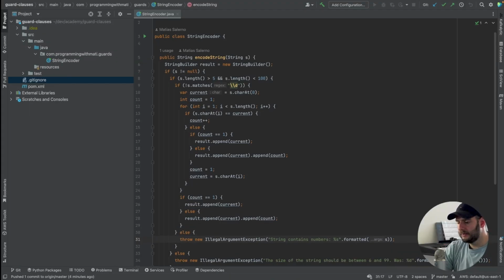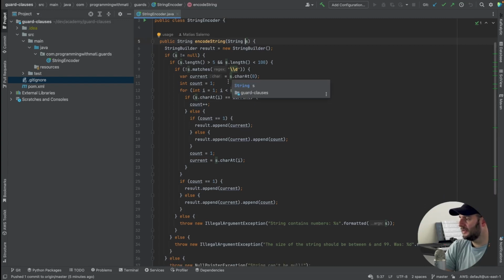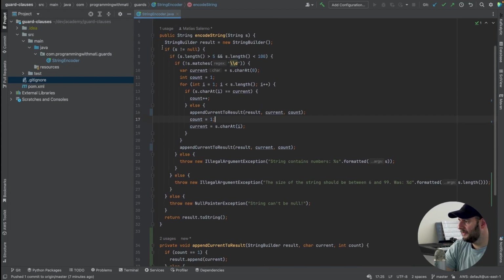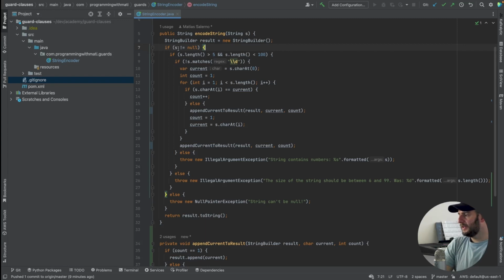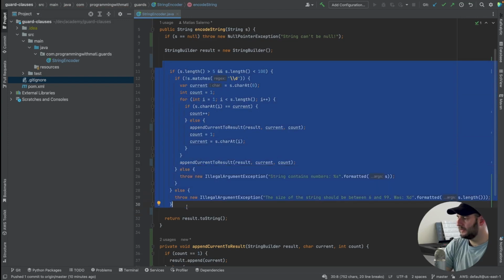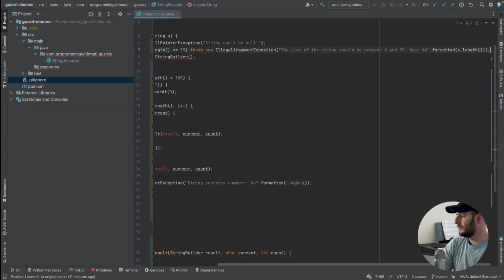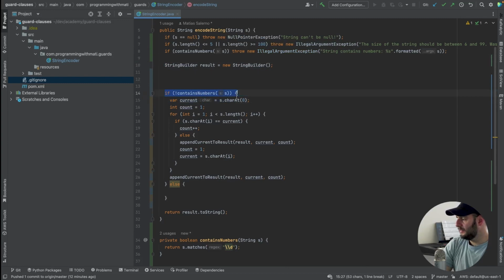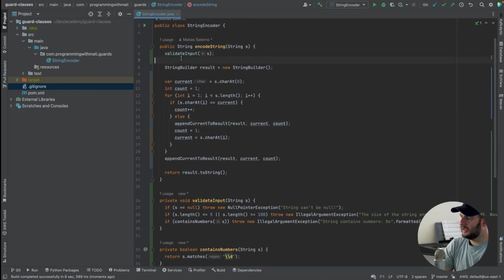Guard Clauses: Remove Nesting = Improve your code!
Guard clauses are an excellent tool to remove unnecessary nesting from our programs.
They help us make our code more readable, and easy to understand!

With that code you will be able to follow along!